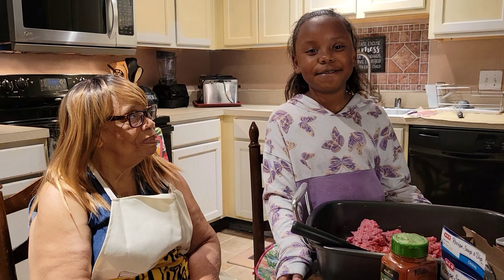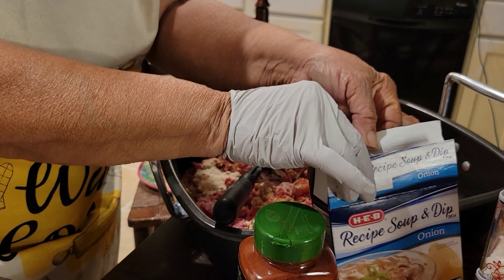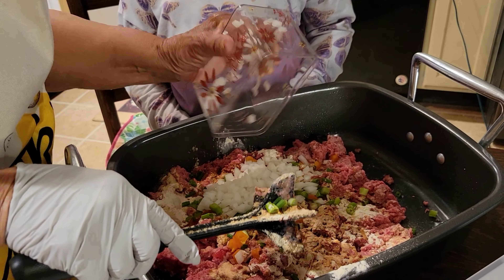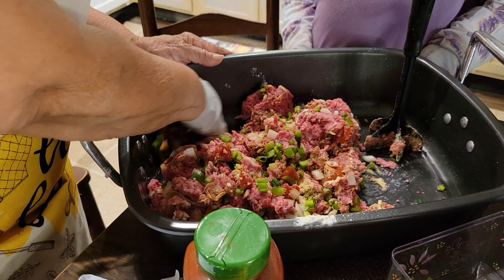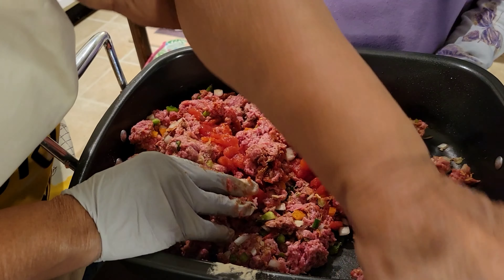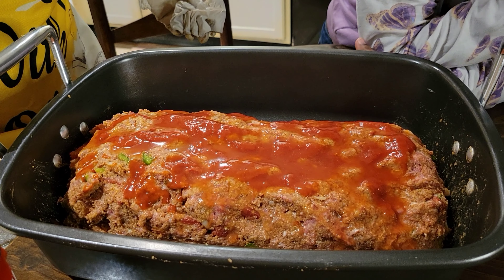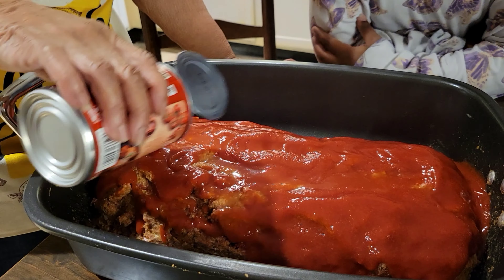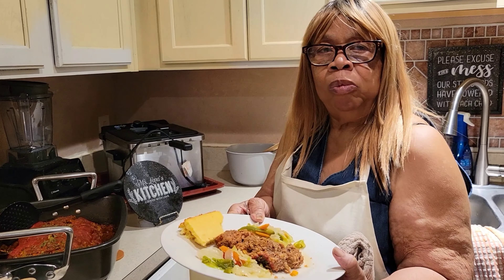How to Cook Old fashioned Southern Meatloaf !!!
How to Cook Old Fashioned Meat Loaf, like my grandmother use to cook..This recipe is as old as I am , and I am 80 yrs young..plz try you love it ..

Ingredients are: one third cup of garlic powder,

 1/4 cup of onion powder,

1/2 teaspoon of garlic,

 one teaspoon of Chesapeake Bay,

one cup of diced tomatoes,

 3 eggs,

 2 cups of breadcrumbs,

 and one cup of tomato sauce,

 however much you put on top of your meatloaf it's your choice

 I'm trying to spread love peace and happiness